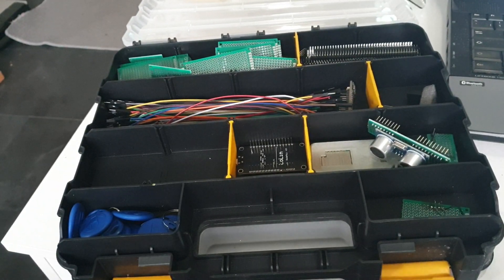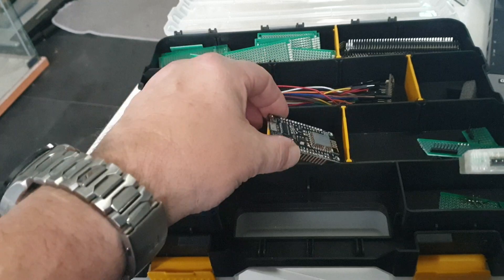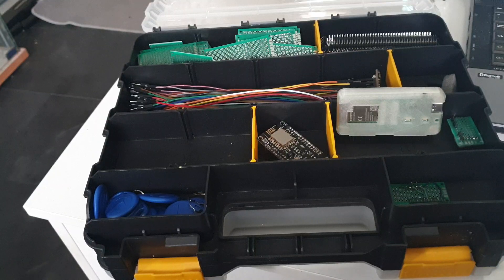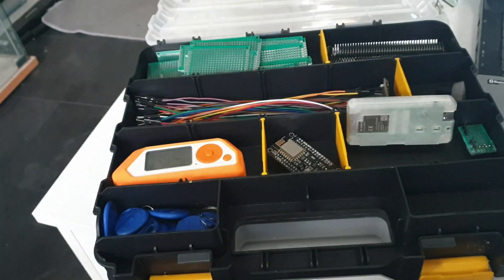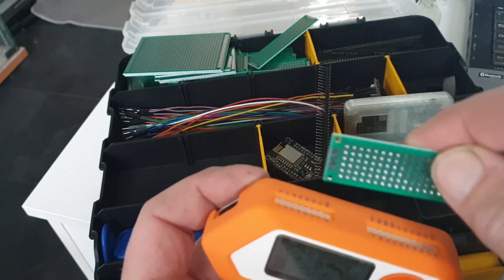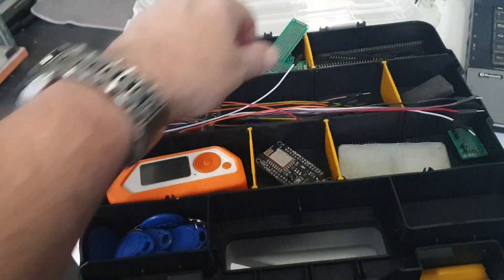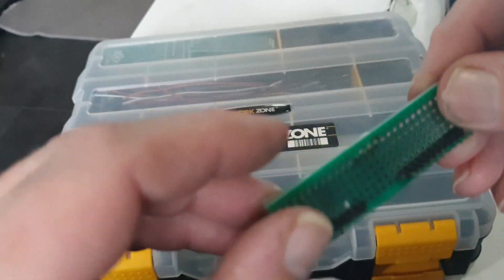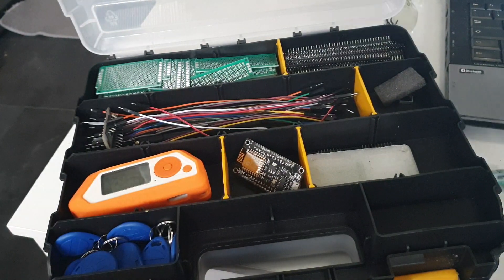The (almost) OAP's Guide To The Flipper Zero: My Toybox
I'm building as many of the hardware mods for the FZ as i can.
Here, a quick look at my Flipper Zero Toybox, some of the mods I'm in the process of building, one I've built and several in the making.
It's great to know people enjoy the stuff i post.